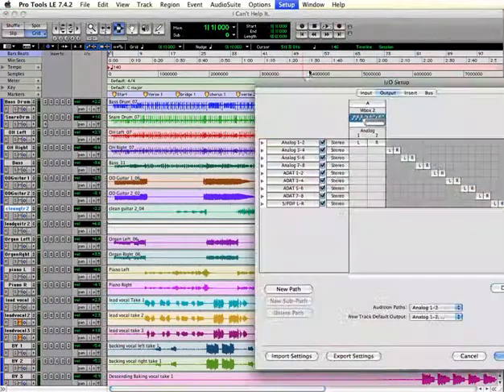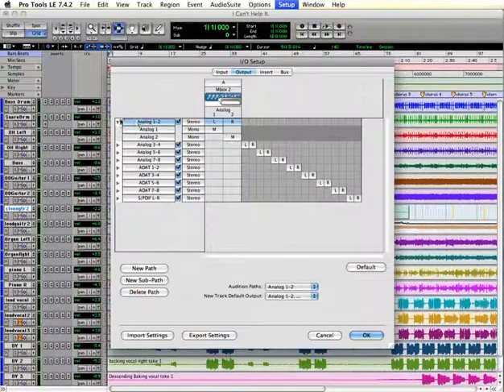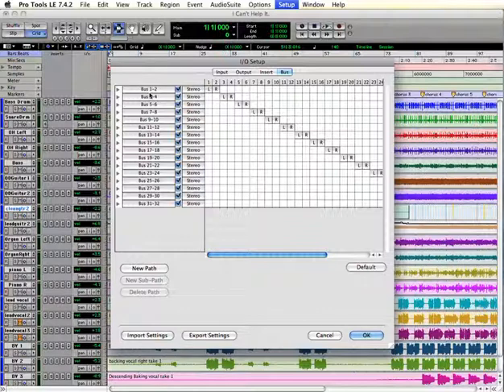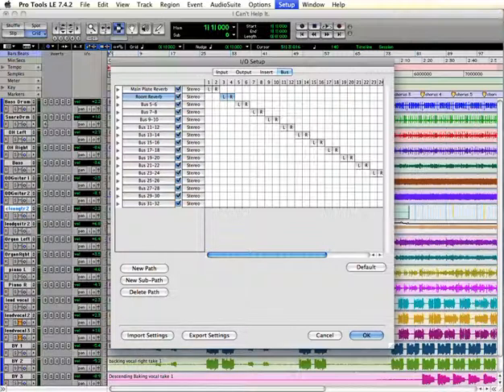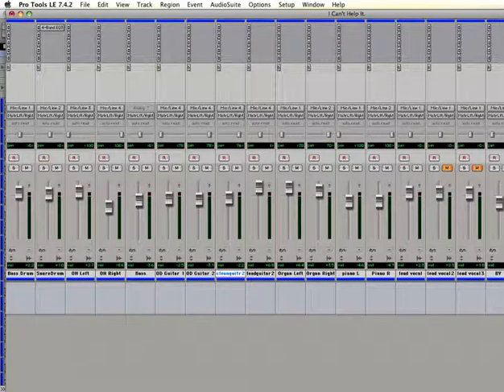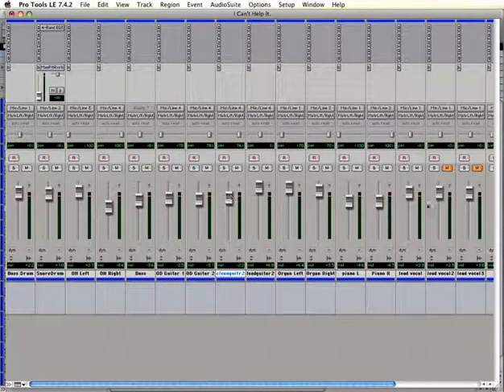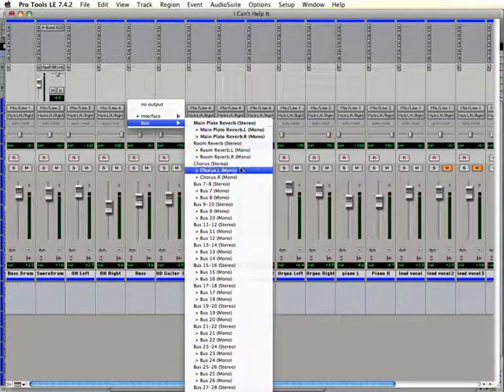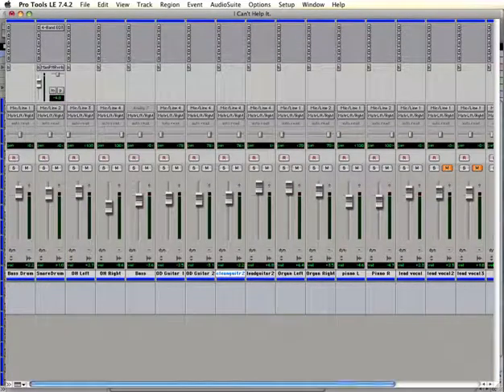Naming inputs, outputs and busses in Pro Tools.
How to name inputs and outputs and busses in Pro Tools to make life easier!